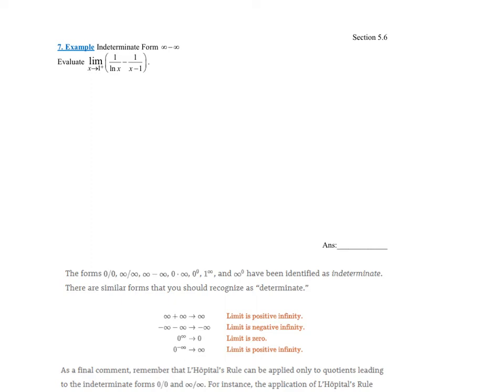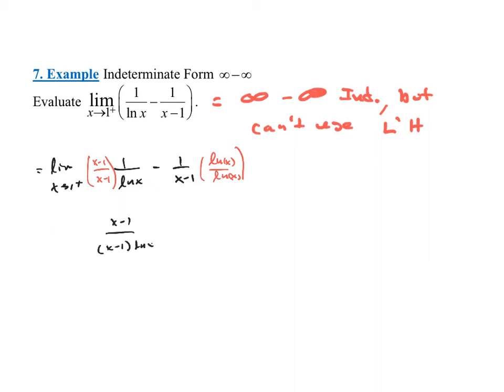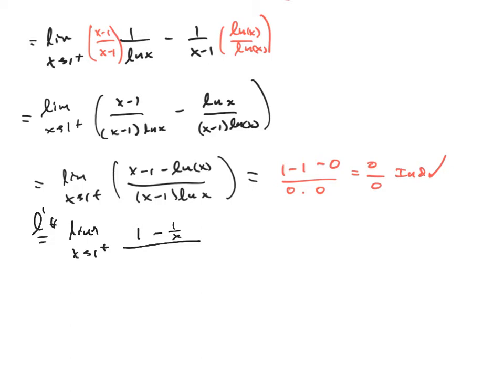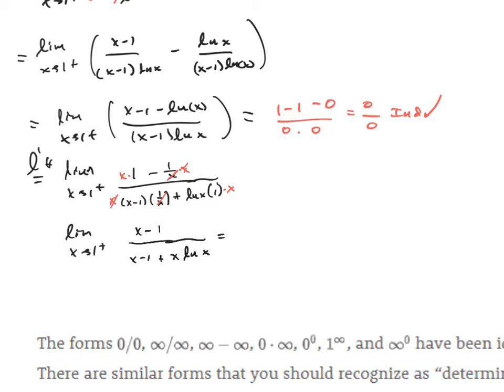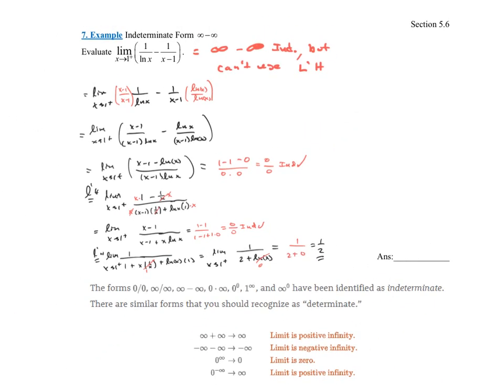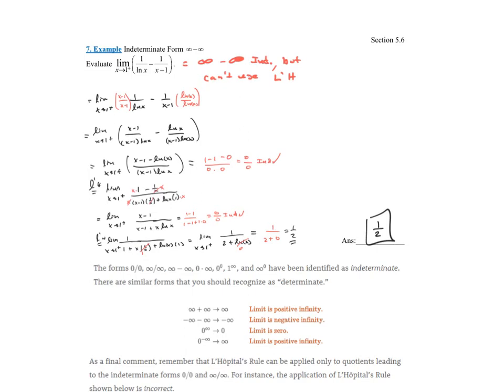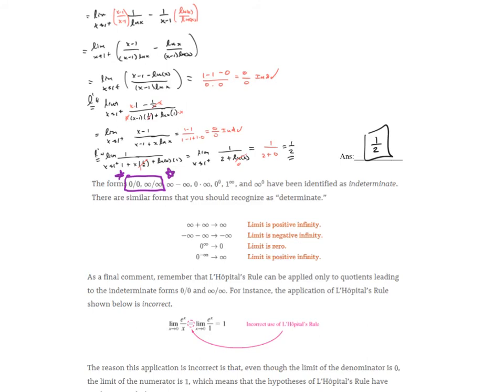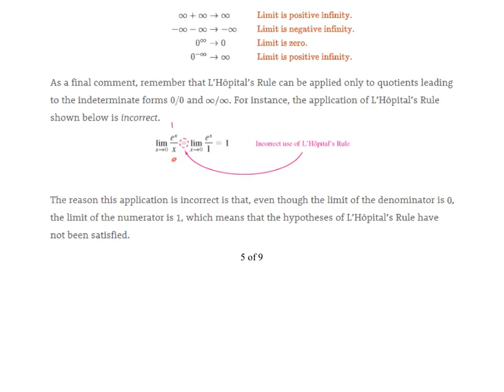5.6 Indeterminate Forms and L’Hopital’s Rule-5